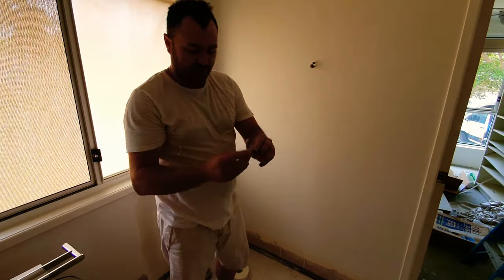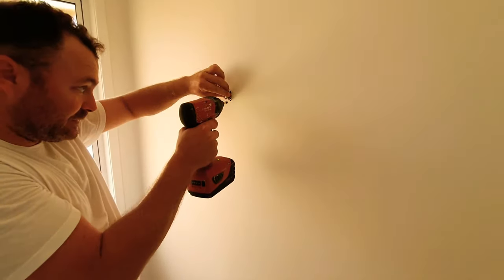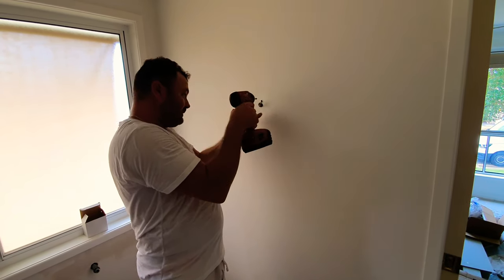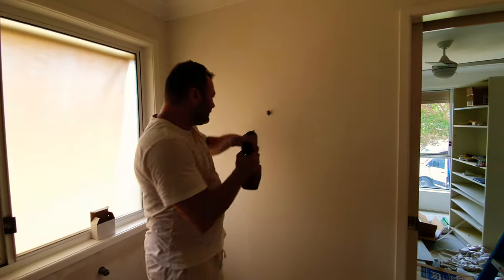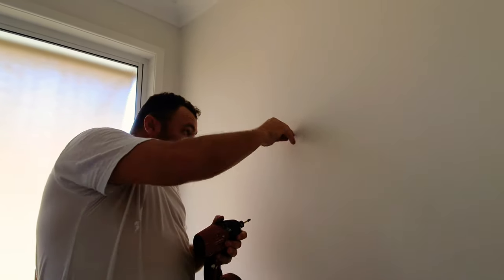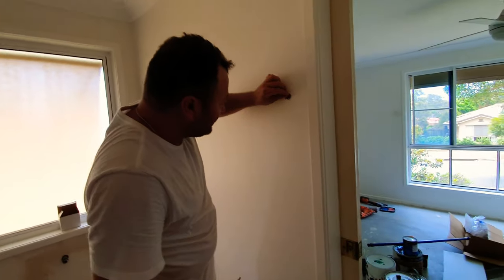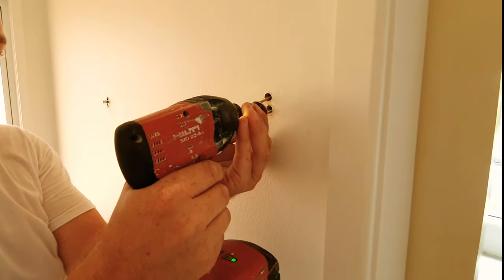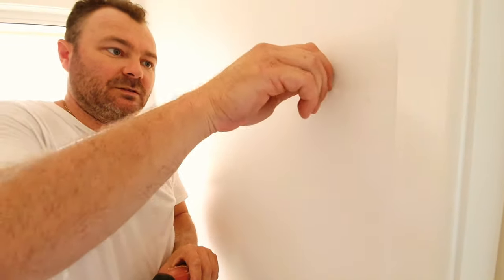How to Fix a Towel Rail on the Wall (DRYWALL)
Has your towel bar or rail come loose? The best way to hang a towel rail on the wall in the bathroom or anything you like on the wall anywhere in your house you should use a spring toggle for a hollow wall where there is no option to screw fix into timber or metal.